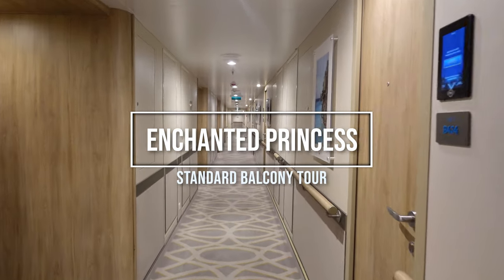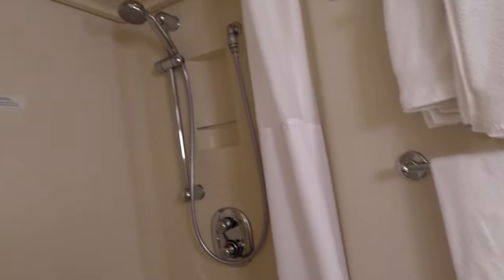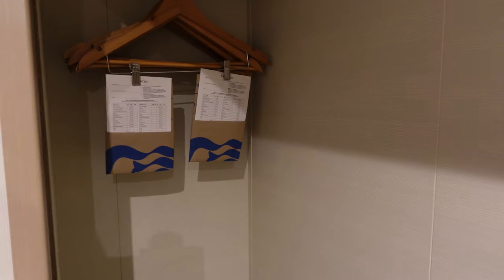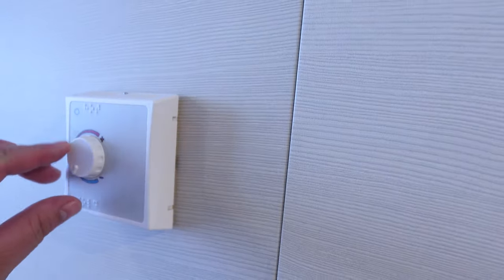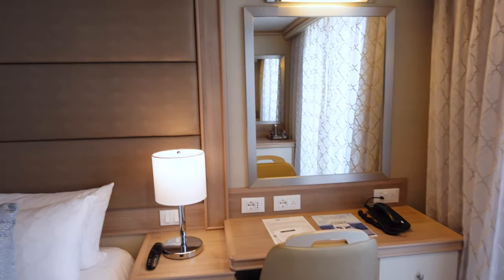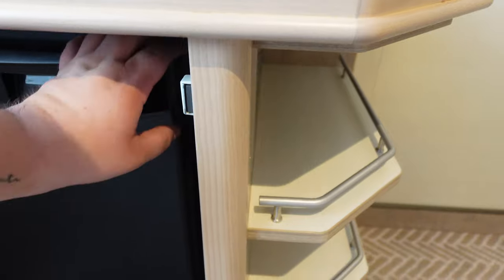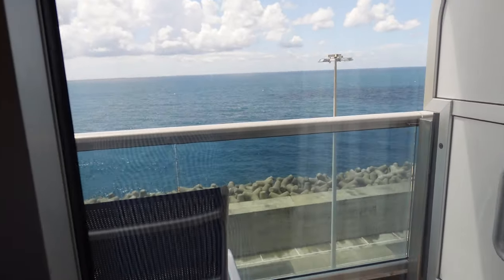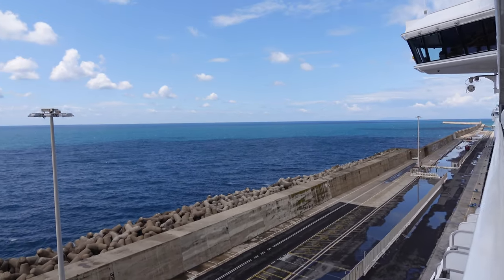Enchanted Princess Balcony Room Tour | Princess Cruises Stateroom Review | Stateroom B210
Items & Bags from this Video:
Underseat Pro Roller
Hanples Backpack
Black Duffle
American Tourister
Gray Duffle
Amazon version of the Walmart Bag
Packing Cubes
Vacuum Roller Space Saver Bags
Multicord Charging Cord
TSA Liquids Bag

🛳️ Welcome to the Ultimate Balcony Stateroom Tour on the Enchanted Princess Ship! 🚢

Join us on a virtual journey as we explore the luxurious and inviting balcony staterooms aboard the Enchanted Princess. Get ready to experience the epitome of cruise comfort and style, right from the privacy of your own balcony.

🌅 Imagine waking up to breathtaking ocean views and the gentle sea breeze right outside your door. Our detailed stateroom tour will give you an exclusive peek into the thoughtfully designed accommodations, showcasing the perfect blend of elegance and modern amenities.

🏖️ From plush bedding to spacious closets, we'll showcase every detail that makes your stay on the Enchanted Princess a truly memorable one. Discover the well-appointed bathroom, designed to provide convenience and relaxation, as well as the cozy sitting area where you can unwind after a day of exploration.

🍽️ And don't miss the insider tips on how to make the most of your balcony space! Whether it's enjoying a cup of coffee as the sun rises, stargazing at night, or simply indulging in a private dining experience, your balcony will become your personal oasis throughout the voyage.

🎉 Whether you're a seasoned cruiser or planning your first adventure at sea, this balcony stateroom tour will give you a glimpse into the world of luxury and relaxation that Princess Cruises is renowned for. Get ready to set sail on the Enchanted Princess and make unforgettable memories from the comfort of your balcony.

⚓️ If you're dreaming of a perfect cruise getaway, hit that "Subscribe" button and ring the notification bell so you won't miss any of our upcoming videos as we continue to explore the Enchanted Princess and all the incredible experiences it has to offer.

Bon voyage and see you onboard!

TRAVEL GEAR